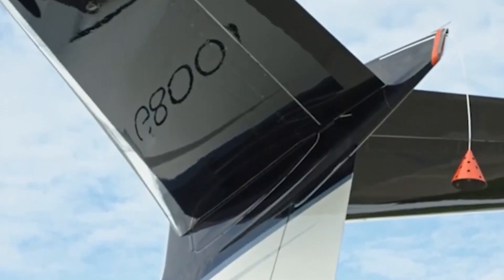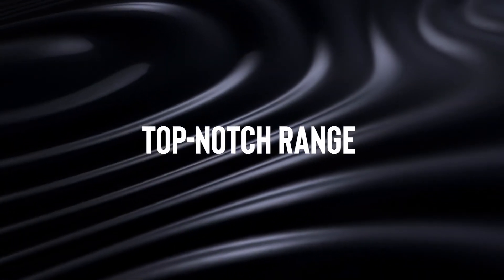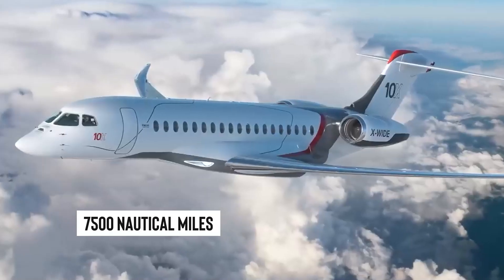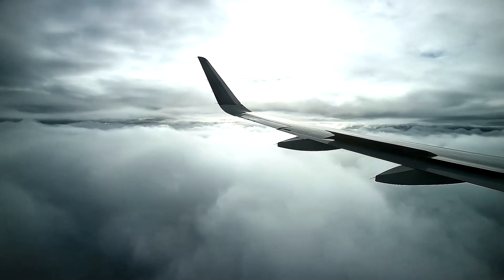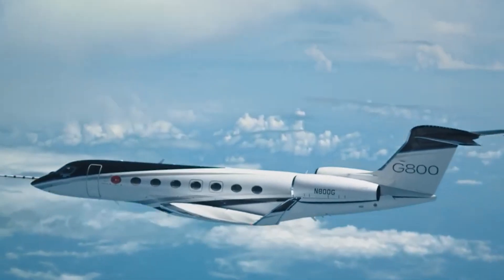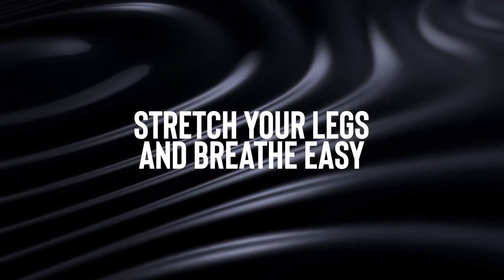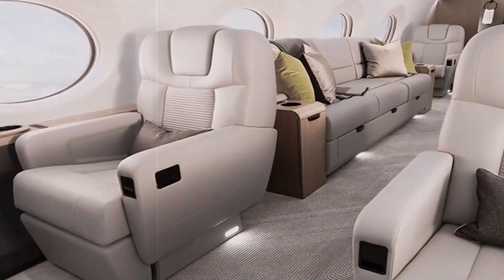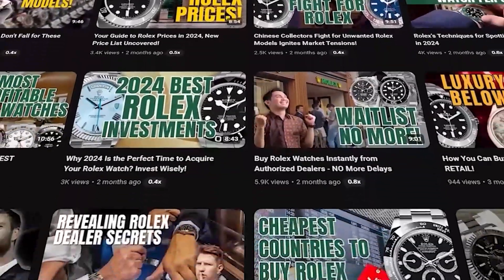Dive into the Gulfstream G800's Top 5 Standout Features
🛩️ Discover the revolutionary features of the Gulfstream G800, the latest marvel in the Gulfstream fleet set to dominate the skies in 2024. As the successor to the acclaimed G650, the G800 promises unmatched performance, luxury, and innovation, making it a top contender in the world of private aviation. Join us as we unveil the top 5 standout features that elevate this jet beyond its competitors.

🌍 Dive into the incredible range of the G800, which allows you to jet from New York to Tokyo without a stopover, redefining long-haul private travel. We explore how this jet achieves such feats with cutting-edge technology and what it means for international business and leisure travel.

🚀 Step inside the futuristic cockpit loaded with the latest avionic advancements. From active control sidesticks to a vision system that merges real and synthetic environments, flying has never felt more intuitive or safe.

🌿 Learn about Gulfstream’s commitment to sustainability with the G800’s use of Sustainable Aviation Fuel (SAF) and its aerodynamic design that enhances fuel efficiency without sacrificing speed or luxury.